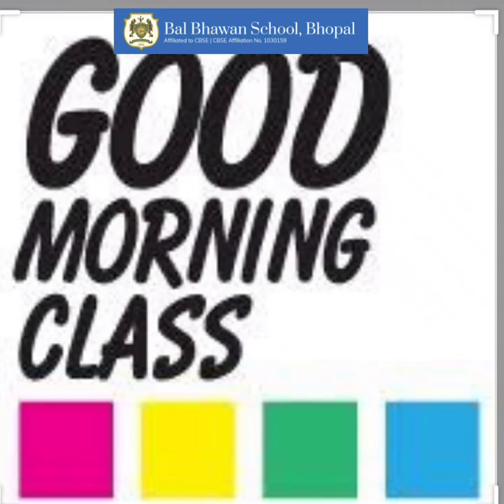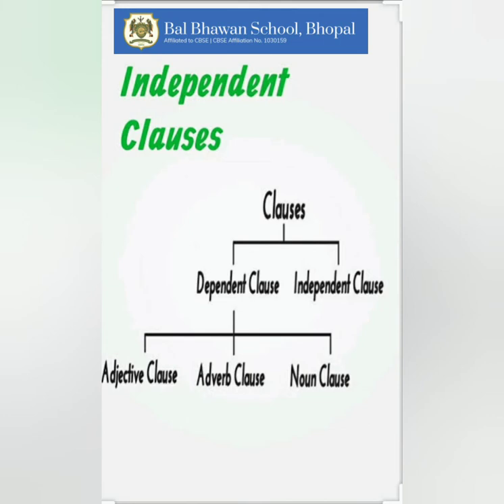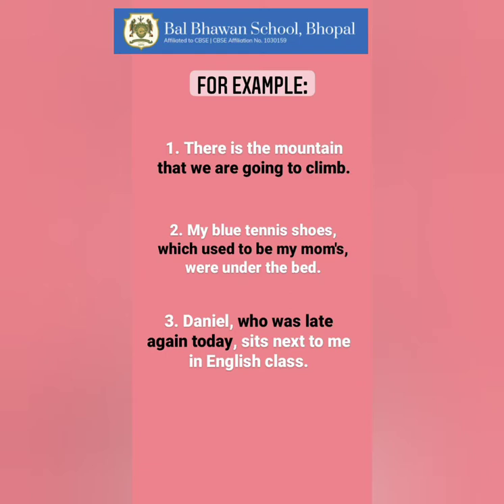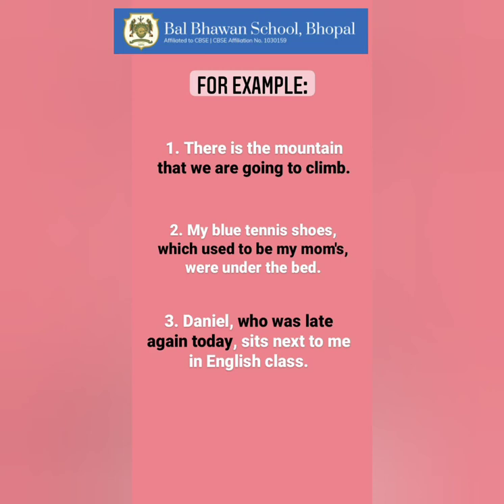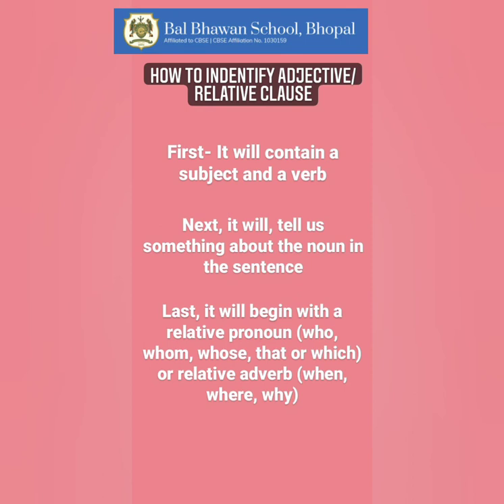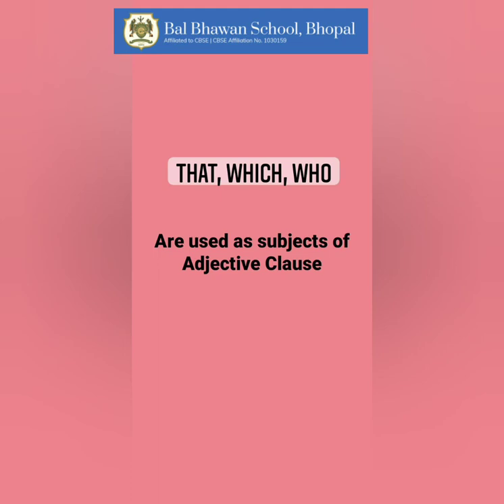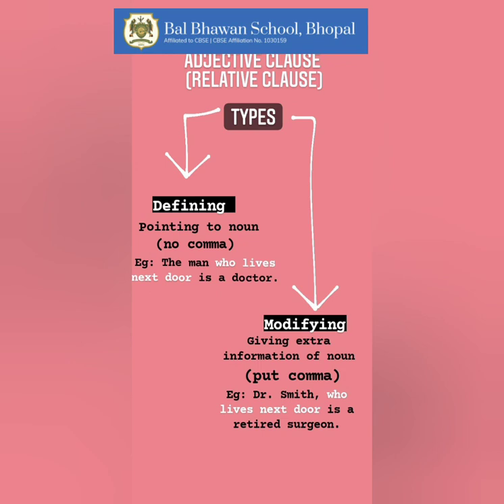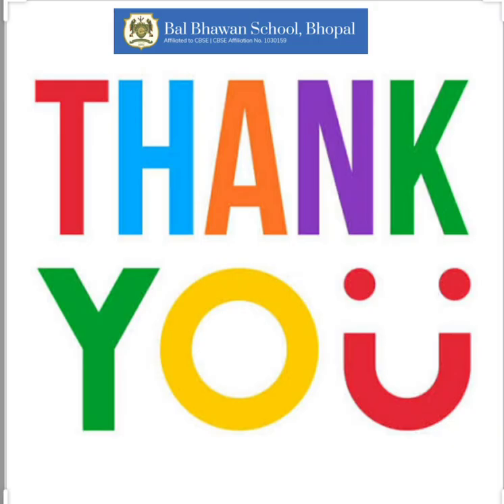Adjective clauses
Part 2